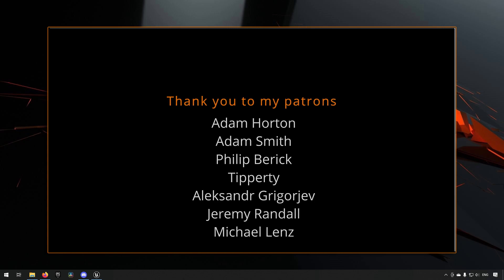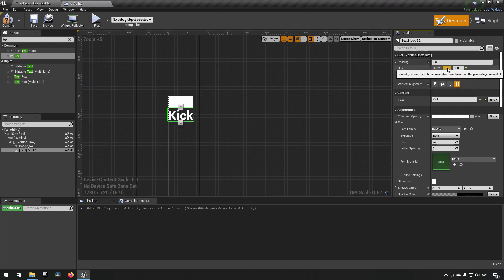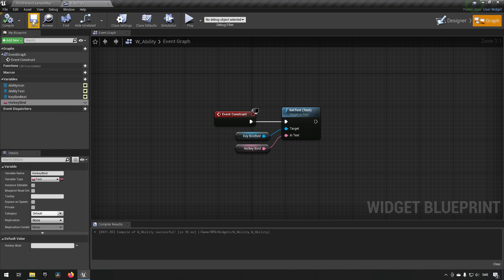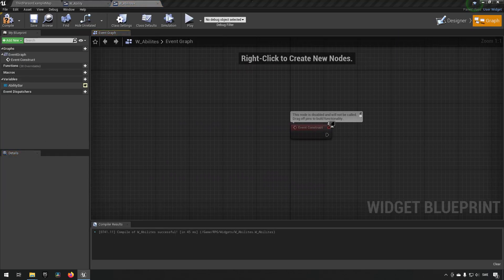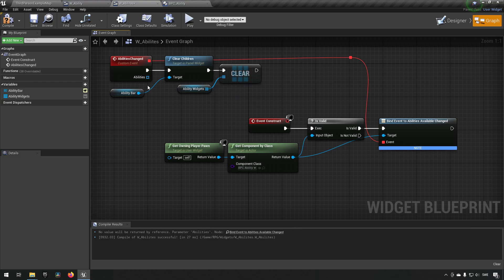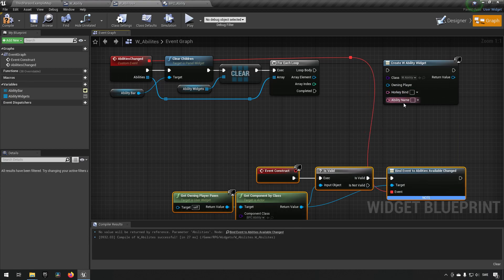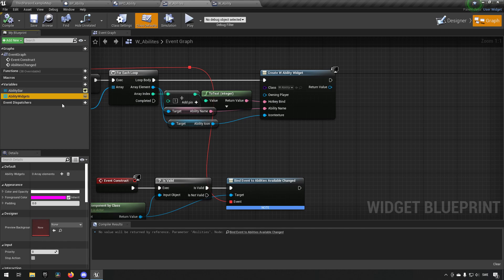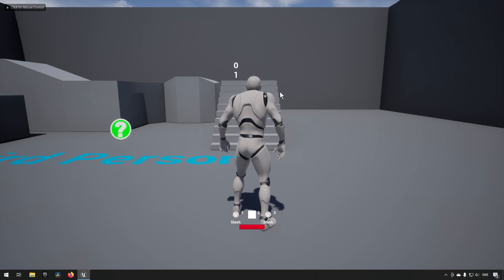Create a Role playing game in Unreal Engine Part 22 - Ability UI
In this episode we will be creating the ability user interface (UI) to display the abilities we have dynamically.